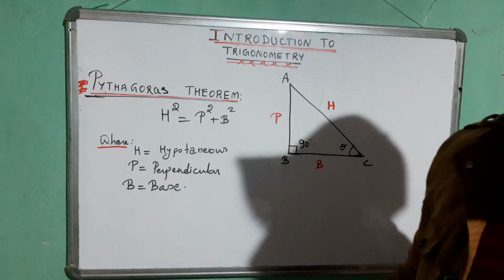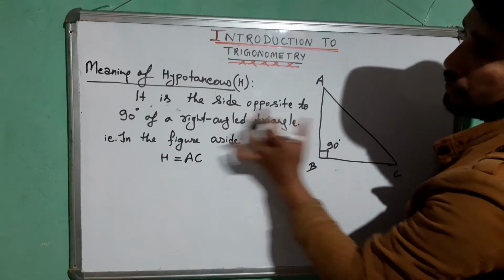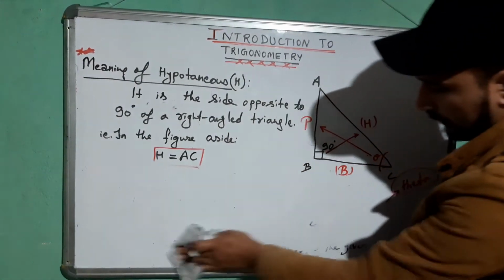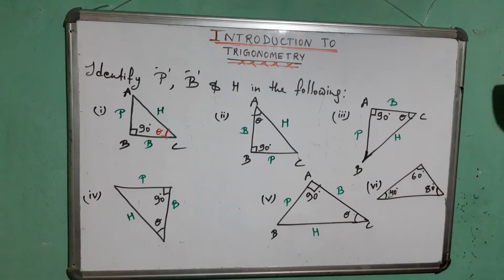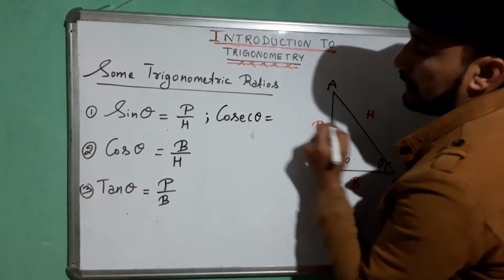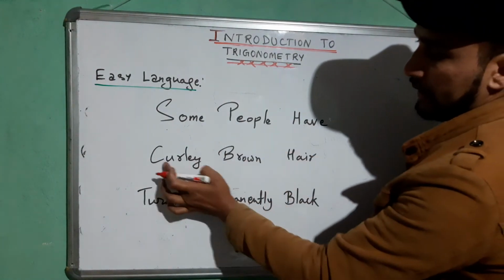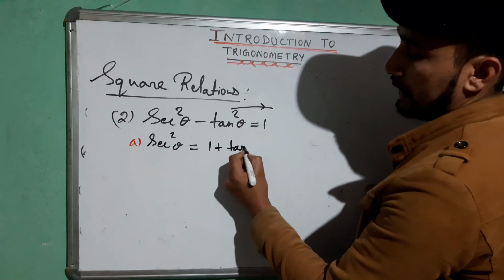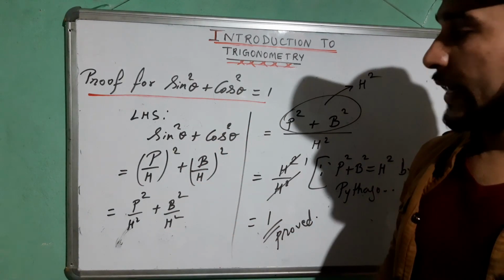Introduction to Trigonometry(All boards)